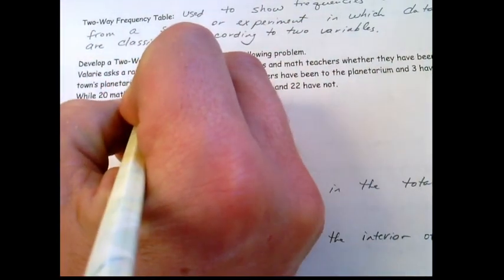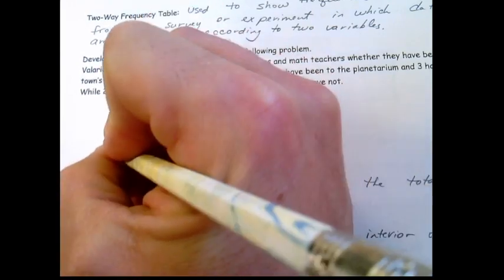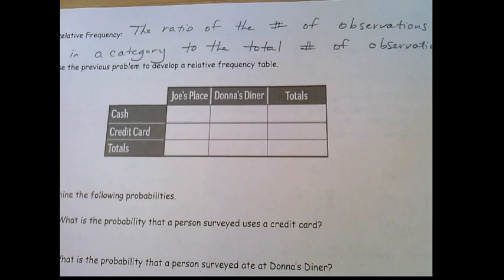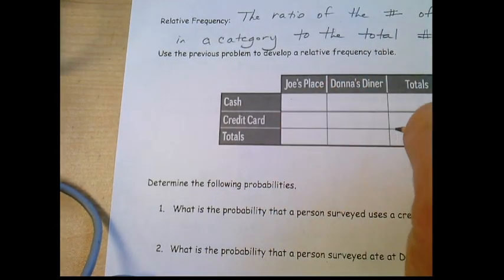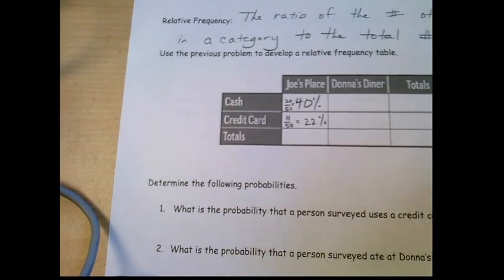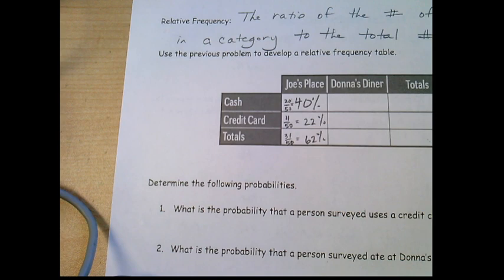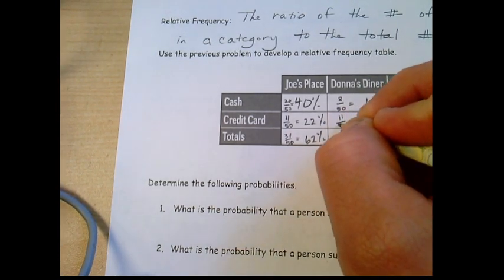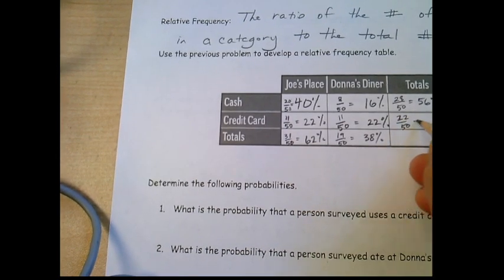12 8 Two Way Frequency Tables